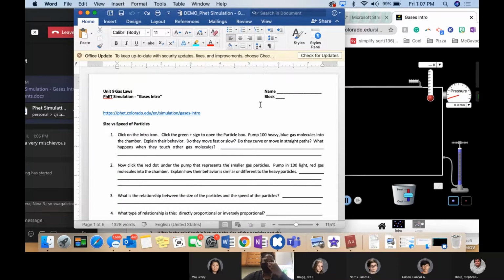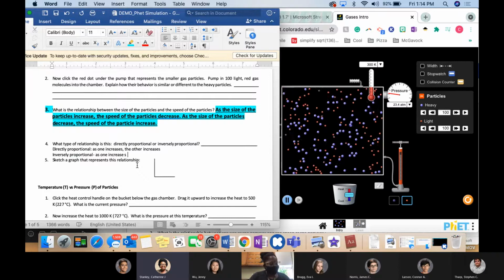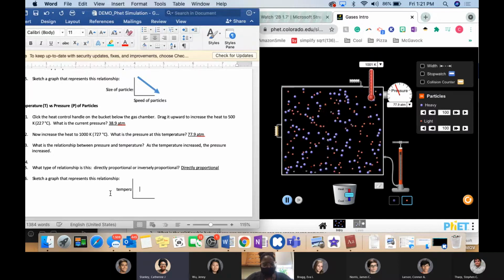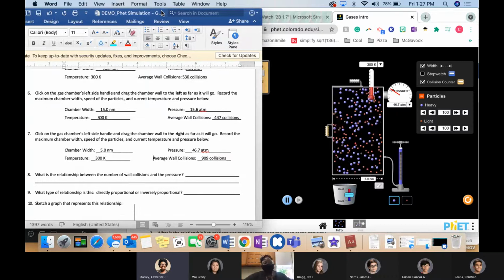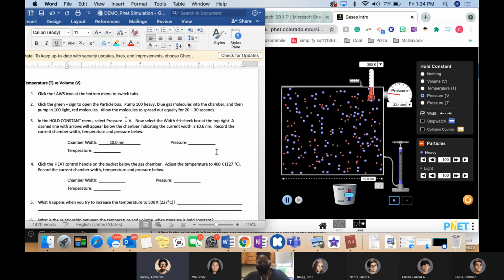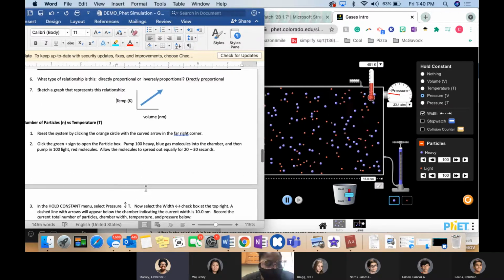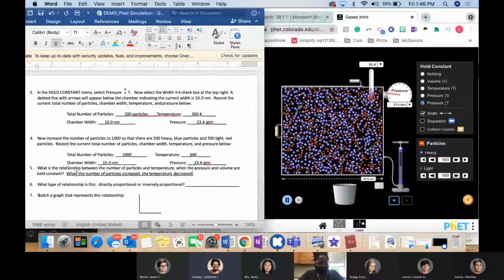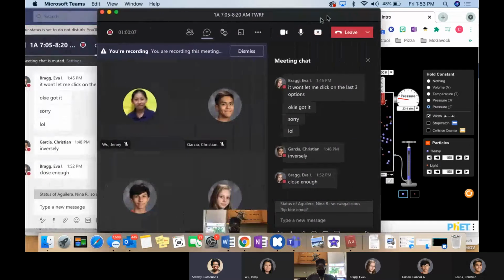Gas Laws Intro Lab with Ms. Stanley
Gas Laws Into Lab